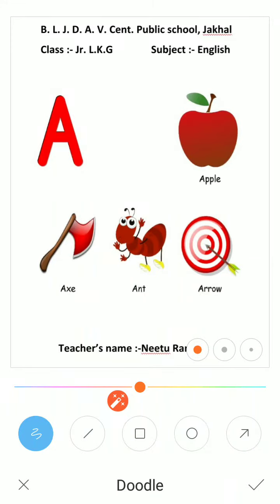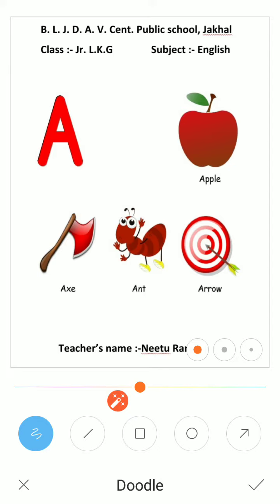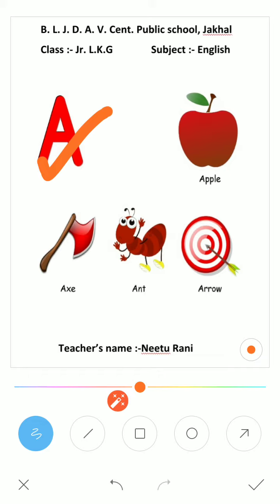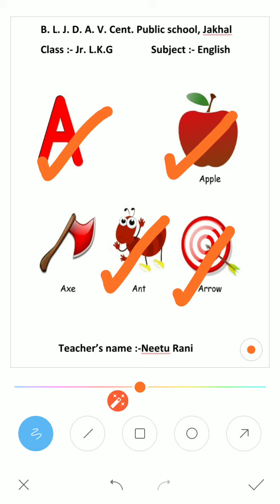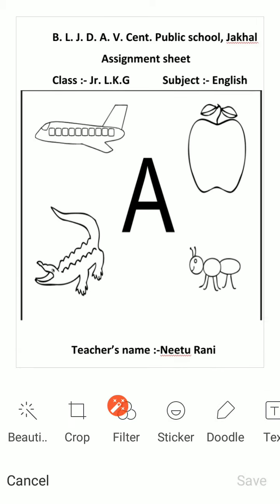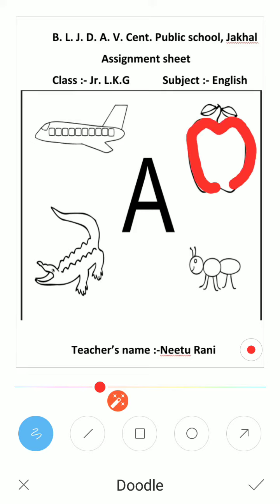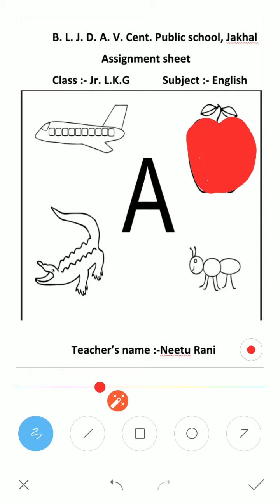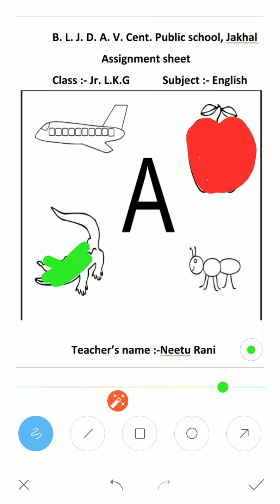Coloring and reading of A alphabet by Ms. Neetu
B. L. J. D. A. V. Cent. Public school, Jakhal